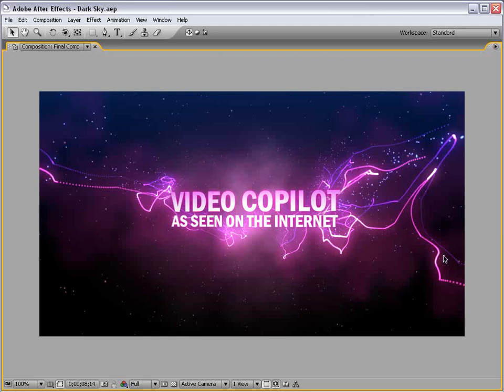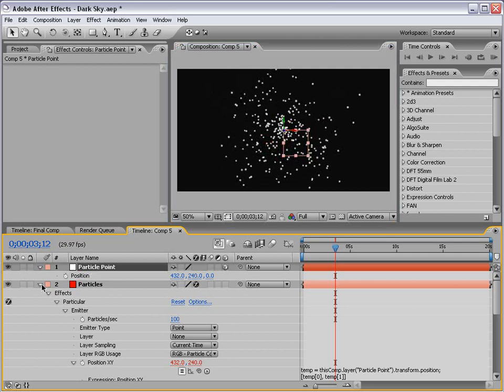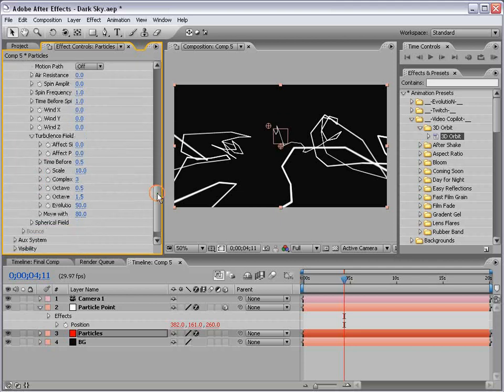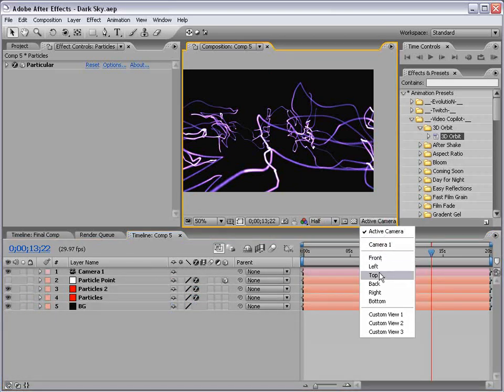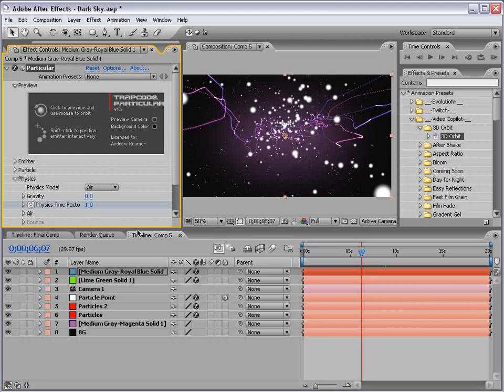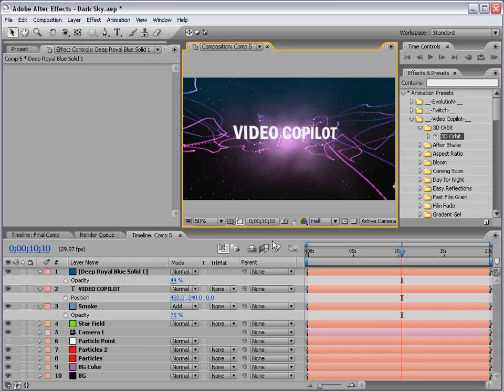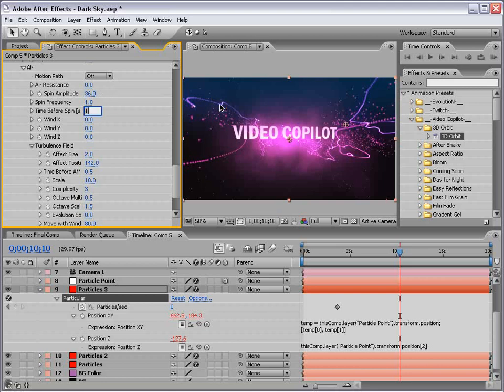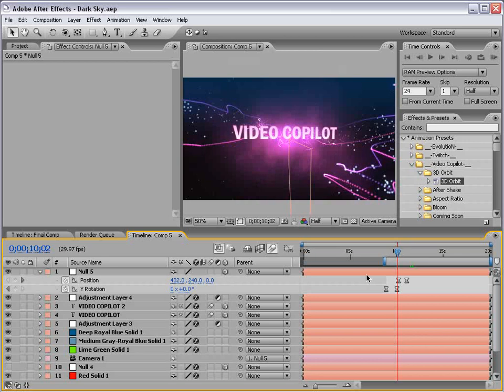62 Colorful Universe